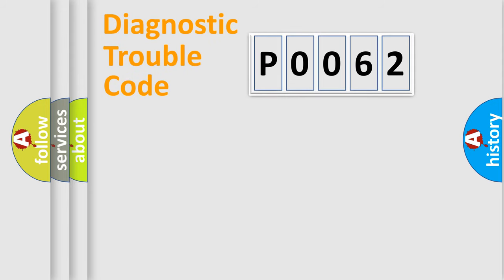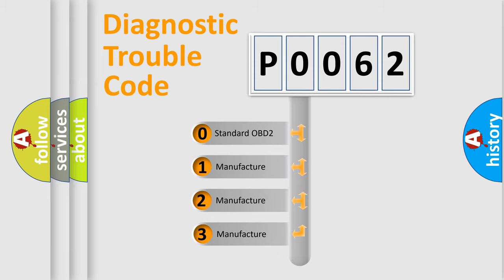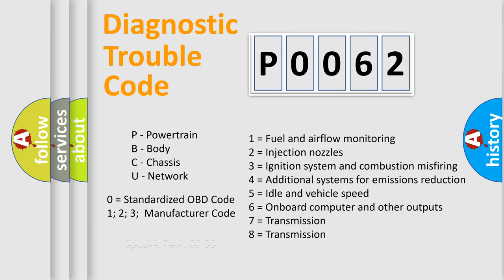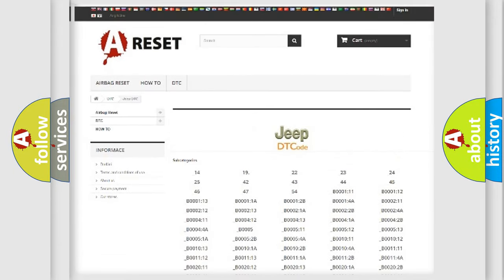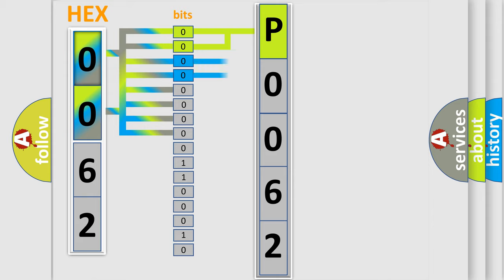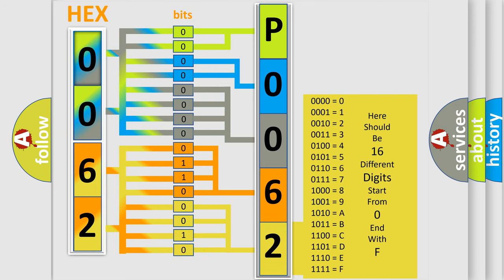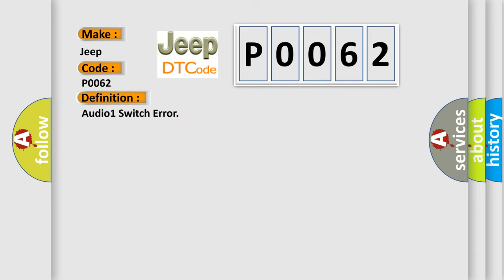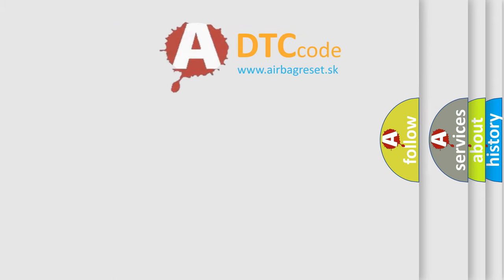DTC Jeep P0062 Short Explanation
Contents:
0:21 Basic DTC analysis according to OBD2 protocol standard.
1:48 Insight into programming
2:58 A diagnostically understandable description of the Diagnostic Trouble Code
3:05 Basic error definition

Make:
Jeep
Code:
P0062
Definition:
Audio1 Switch Error
Description:
This code is outputted when the signal line of audio1 switch is short to ground or power.
Cause:
 Audio1 switch input line short to ground